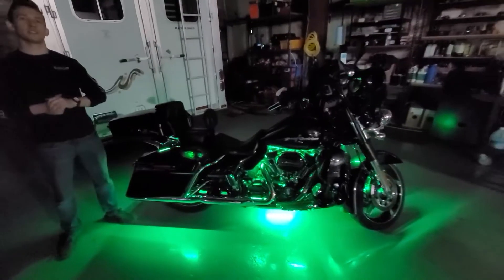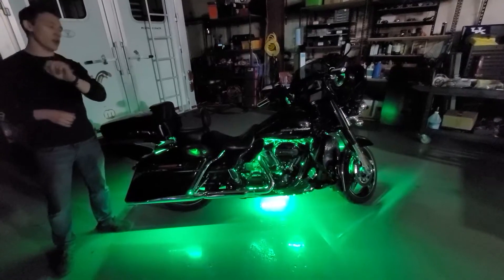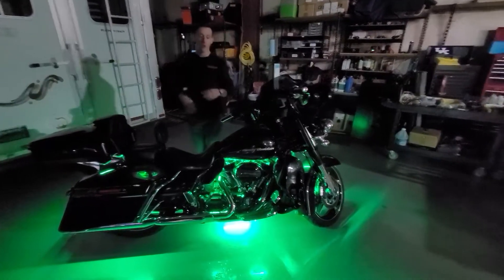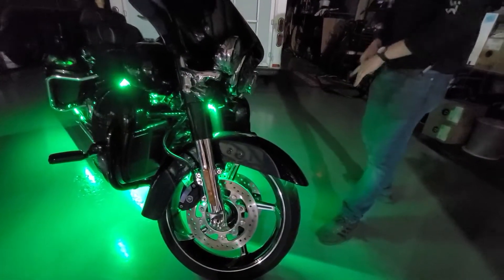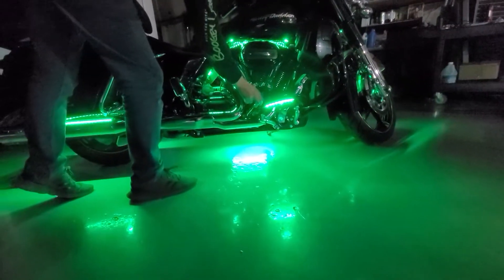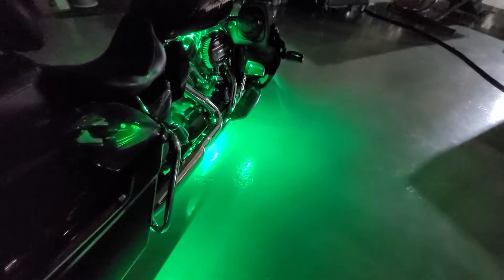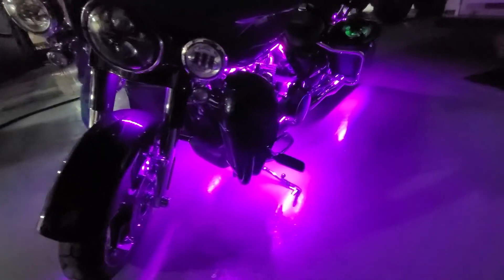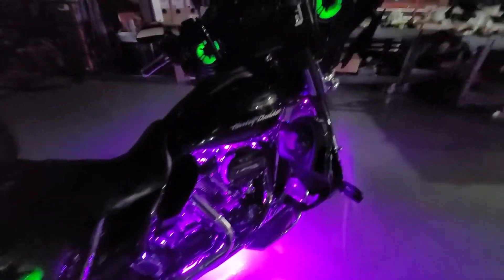LED INSTALLATION | 2017 Harley-Davidson CVO Street Glide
In this video we discuss how-to install Boogey Lights on this 2017 Harley-Davidson CVO Street Glide!  When the customer brought in his bike, he had some existing lights from the dealership already on it.  What was wrong with those, you ask?  A couple of things - 1. They weren't NEARLY bright enough and 2.  The placements of those lights were in all the wrong spots.  Luckily for the customer, he brought it to the RIGHT place!  Follow along as we go over removing his old lights and the placements of his BETTER and BRIGHTER Boogey Lights!

This was an In-House installation done at BoogeyLights HQ in Florence, KY!

to schedule your install today!